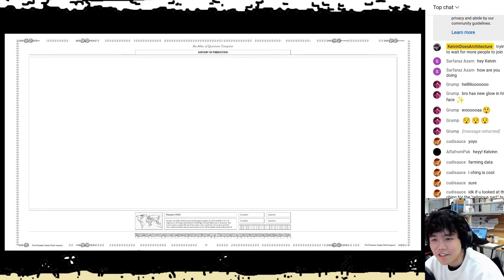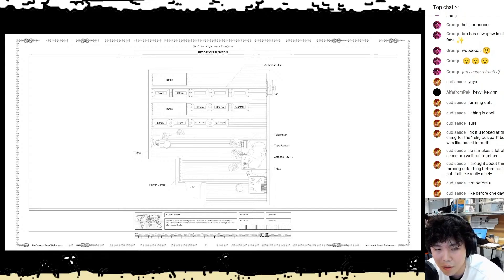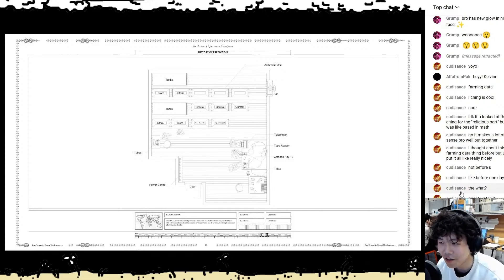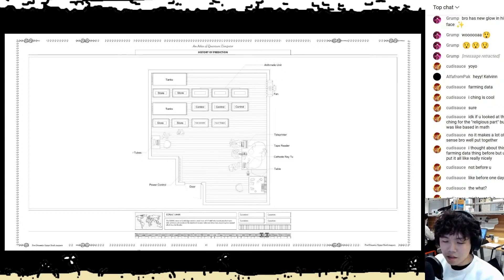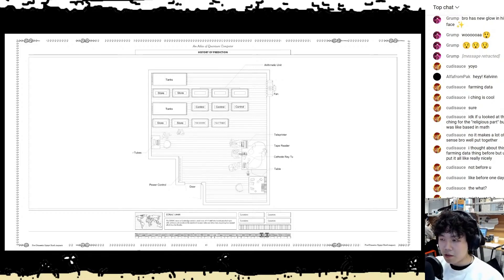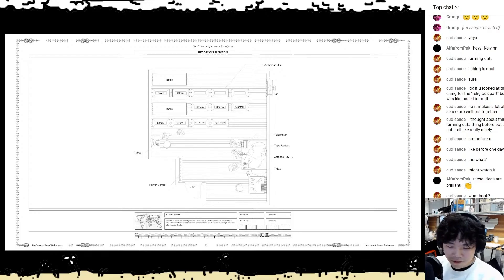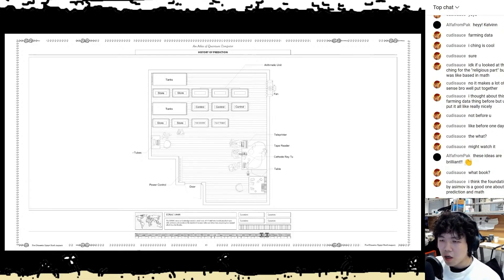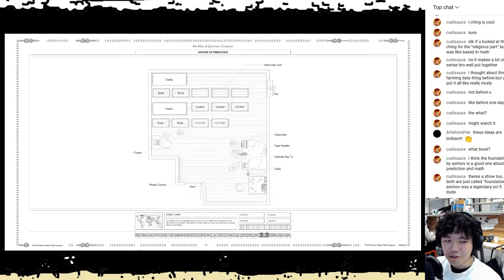"Best Architecture School In The World": What Kind of Feedback Do I Recieve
A very nice analogy of my tutors' teaching method at 5:38!

👓Research Question:
How do predictive systems—from ancient rituals to modern quantum computing—structure power and influence human agency?

📜Project Summary:
My project studies quantum computers through the lens of prediction, tracing their lineage from ancient rituals to modern computational systems. It explores how societies have used prediction to shape the future, from public, collective practices like Göbekli Tepe and hepatoscopy to exclusive, hierarchical tools like the Antikythera mechanism, Strasbourg clock, and early computers. By examining how prediction systems create power, shape behavior, and mediate control, I position quantum computers as the latest chapter in this evolution, analyzing their architectural, material, and societal implications.

I’m Kelvin, a 5th-year master’s student studying architecture at UCL in London. Since I spend 99% of my life doing architecture, I figured I’d make it a bit more social, lol.

If you’re curious, I also have some of my personal projects up on the channel, so check those out too :)

📬For portfolio or personal statement reviews (or if you just want me to check out your drawing for no reason at all), send it to

- Kmoney

🎯 Timestamps:
0:00 Reading Chat
0:44 Reflecting
1:24 Data and Prediction
2:32 Who Controls Qunatum
5:22 Find Counter Movement
5:38 A Nice Analogy
7:10 I Love Technology
8:08 Crit Feedback
9:25 Prediction or Divination
9:53 Atlas of Anomalous AI
10:20 Issac Assimov Foundations
10:50 Intentions of Big Tech
11:25 The Open
12:28 Idea of Secrecy
13:30 Personal Feedback
15:56 Thesis Question
16:35 Crystalization of Prediction
17:45 Final Thoughts